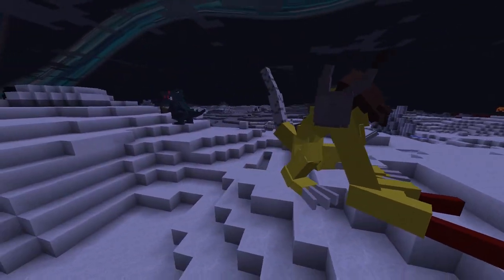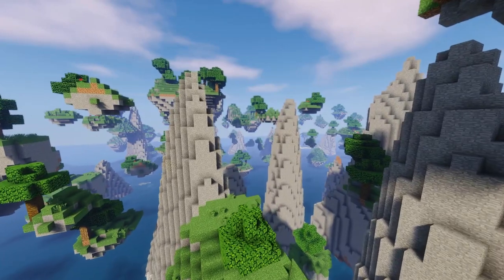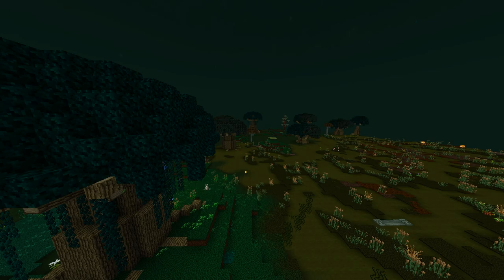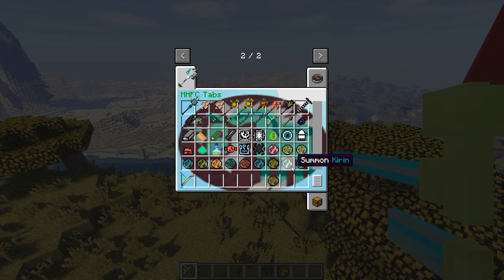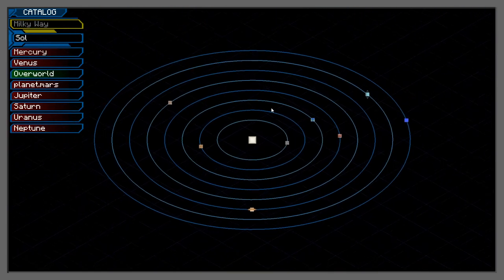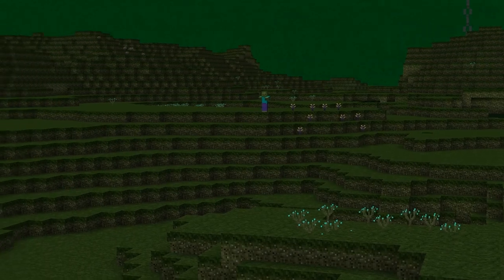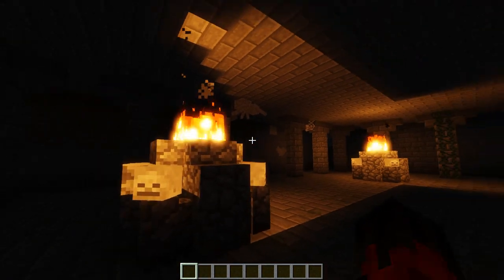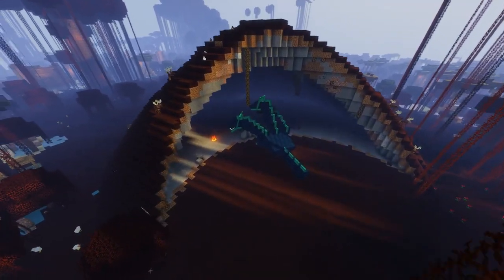TOP 10 MINECRAFT RPG & ADVENTURE MODS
MODS
🔸 (Biome Bundle) -